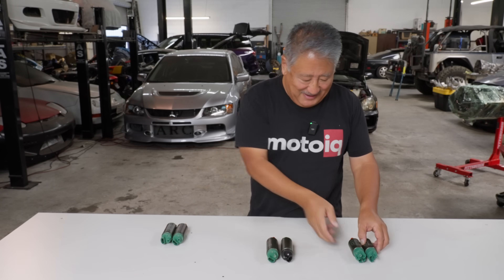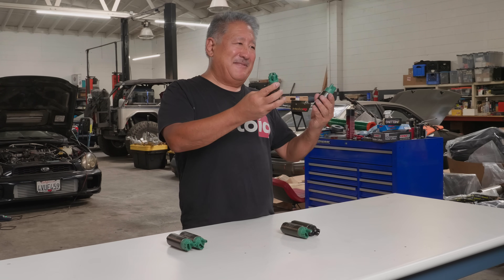Choosing the Right Fuel Pump!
Not all fuel pumps are created equal. In this video, Mike breaks down what actually matters when choosing a fuel pump for your build—especially for boosted and ethanol-fueled applications. We explain why advertised flow numbers don’t tell the whole story, how fuel pressure, voltage, and amperage affect real-world performance, and why proper flow data is critical for reliability. Using AEM fuel pumps as examples, we compare standard 340 LPH pumps, compact pumps, and a unique 400 LPH in-tank option that can eliminate the need for dual pumps. If you’re running boost, E85, or designing a fuel system from scratch, this is essential viewing.